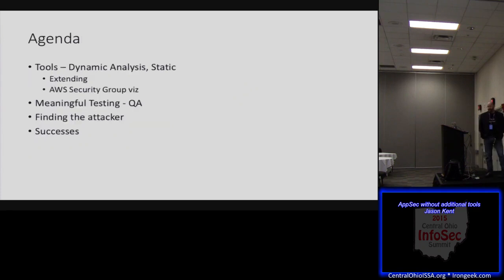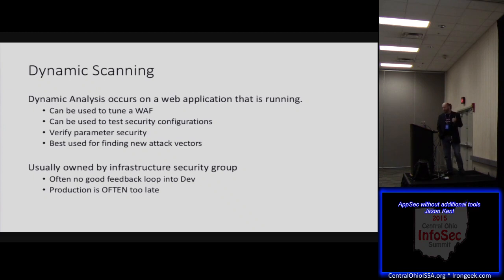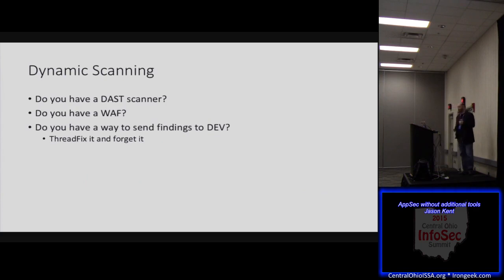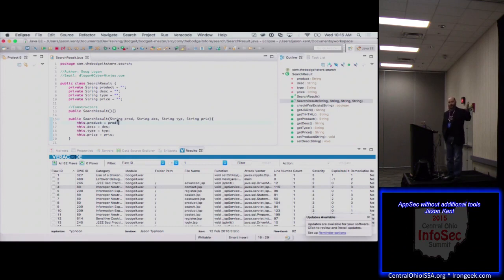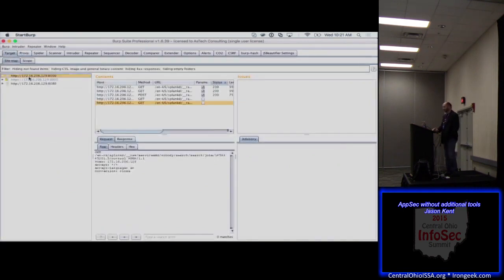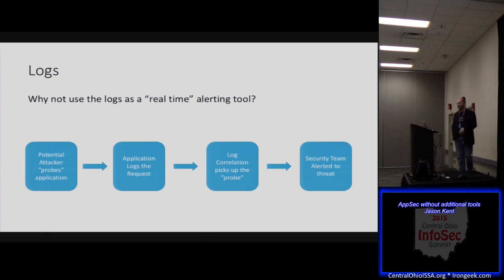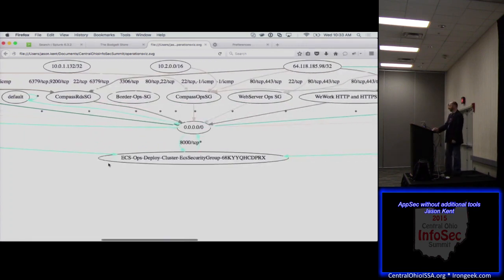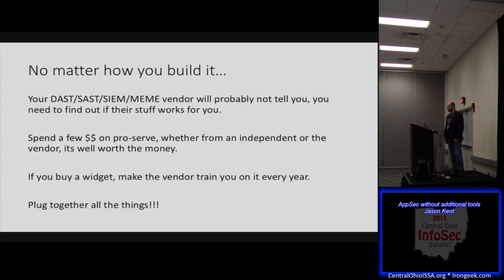COIS DC07 AppSec without additional tools Jason Kent